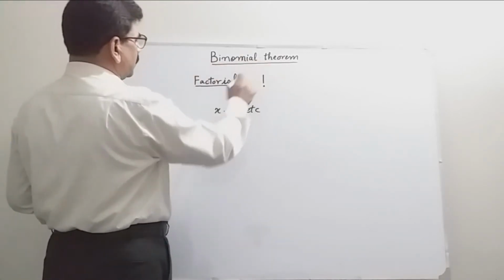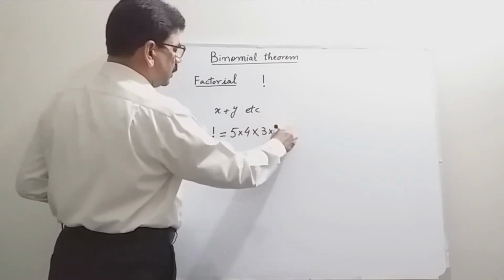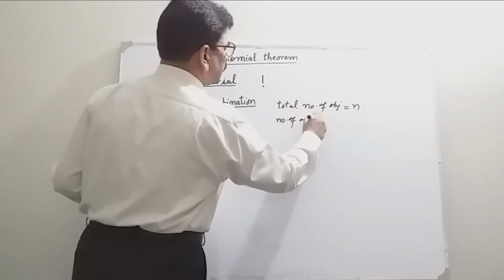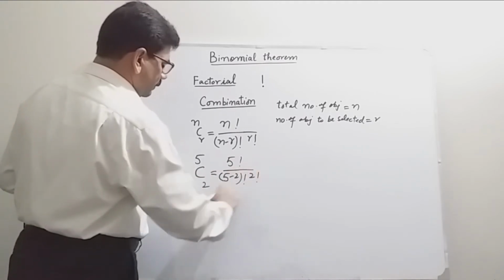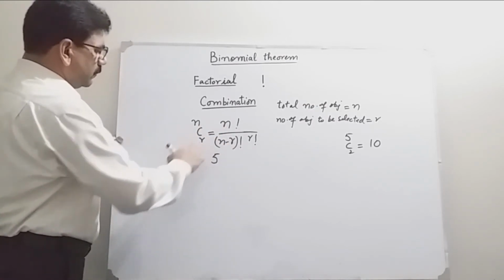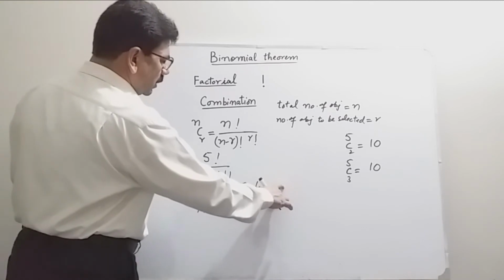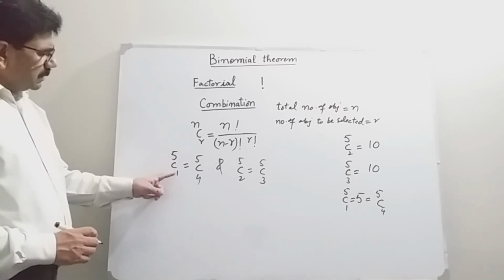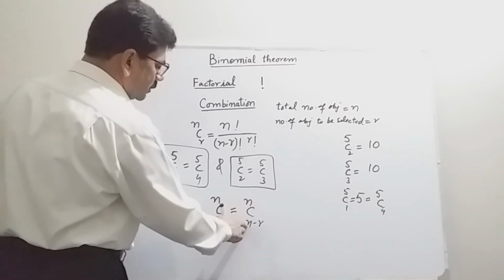A-Level Maths [Binomial Theorem: Introducing Factorials (n!)]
Exceleprep has introduced lectures of Mathematics by Sir Iftikhar Ahmad for the students of A levels. This lecture is on the topic of Introduction to Binomial theorem,Factorial and basic concept of Combination. This video will be very helpful for the students to have clear understanding of the topic and to make their concept clear.